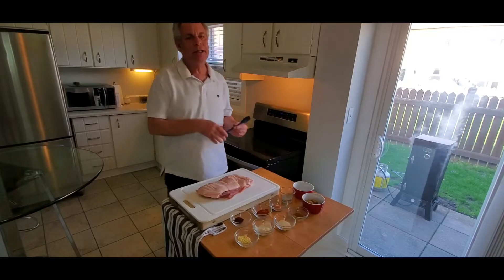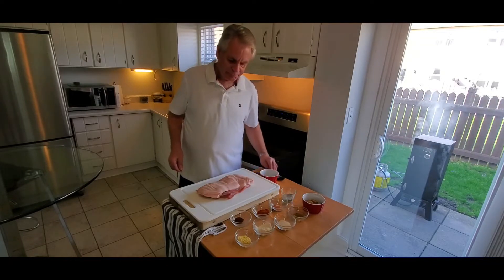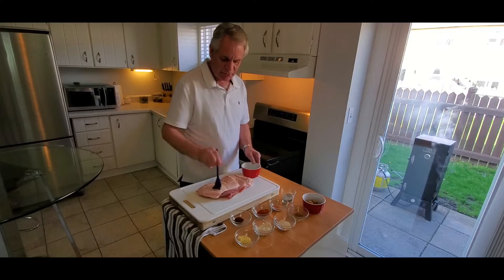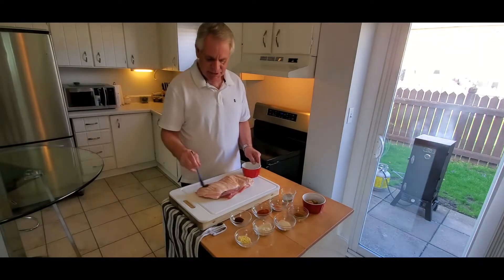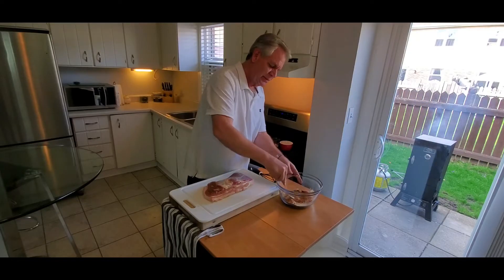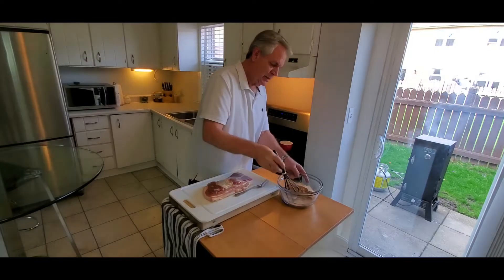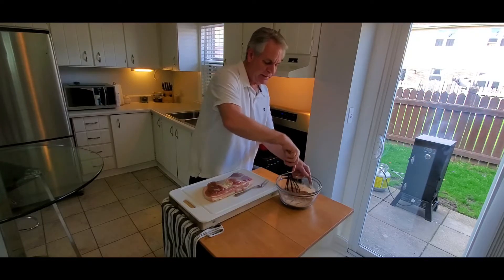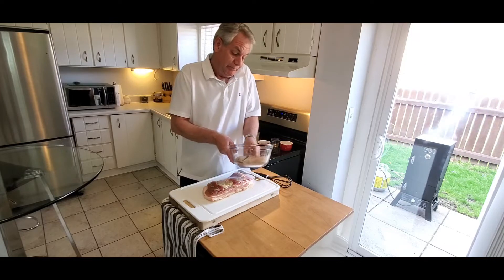DAVE'S KITCHEN SMOKED PORK BELLY TACOS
SMOKED PORK BELLY TACOS are here just in time for the nice weather to arrive.These smoked pork belly tacos are a touch of MEXICAN flavour with the spiced rub and all the dressings that come with tacos.smoked pork belly tacos are a thing you can do on the weekend and have fun with it while sampling a little flavour of Mexico.ENJOY!

PORK BELLY RUB
1/4 cup brown sugar
1 tbsp salt (kosher or sea salt)
2 tsp black pepper
2 tsp paprika (smoked or hot hungarian)
2 tsp garlic powder
2 tsp onion powder
1 tsp ground mustard
1/2 tsp cayenne powder
* 1/2 tsp cumin & 1/4 tsp chipotle chile powder (opt but if you want to spice it up add it)
TACOS
Tortillas (corn or flour)
cilantro
onion (white or red)
hot sauce
lime juice squeezed(from slices)

Score the pork belly skin and spread a tiny bit of oil on both sides to hold the spices,then rub it with the pork belly rub and put it in the smoker at 250f for 3 hrs changing the chips every 45-60 min.Remember to spray it with apple juice every time you change the chips.After 3 hrs or when the belly reaches about 150f,remove and wrap it for the last hour.Wrap it tight with a little apple juice and apple cider vivegar mixed in and seal tight.A FTER 1 hr remove let stand and unwrap and you are ready to go.Remove foil and seperate meat from cap and chop into small pieces and you are ready to dress the tacos.Meanwhile warm tortillas in 400f oven for 30 seconds per side and cover with dish towel to keep warm.Dress tacos with chopped white onion,cilantro,lime and tomatillo salsa,and your hot sauce preferance.(I mixed pineapple,onion,and jalapeno together for a seperate dressing).Enjoy the tacos and if you have any questions leave it in the comment section.
*If you are doing it in the oven 275f for 2 hours and wrap for final 2 hours remembering to include apple juice in the wrap.